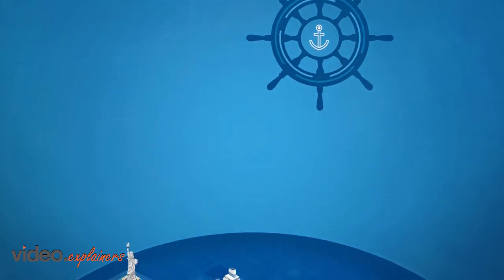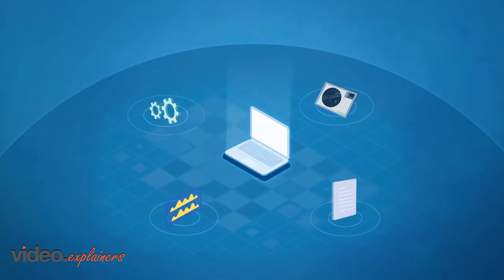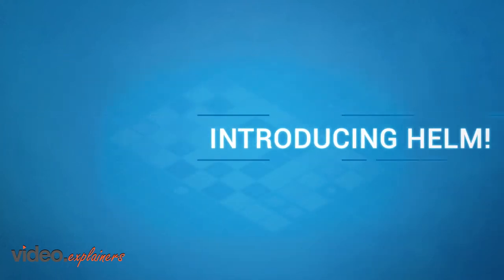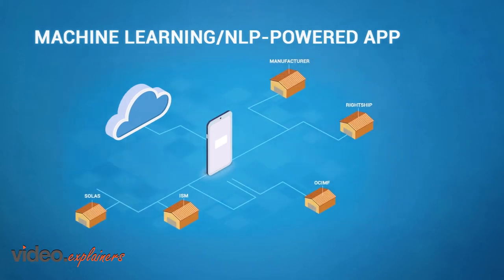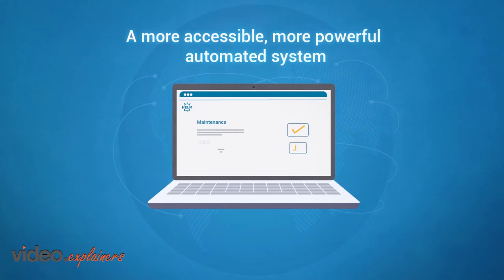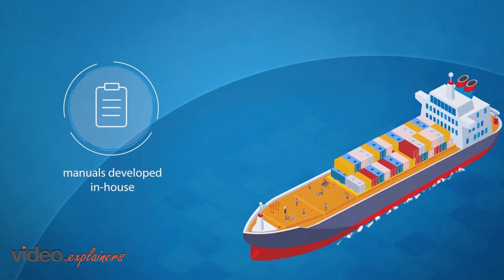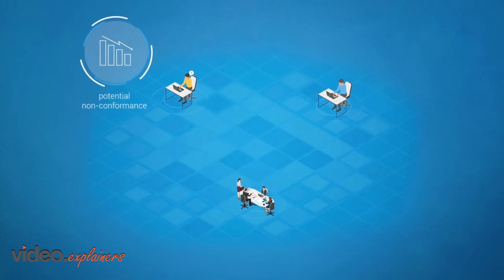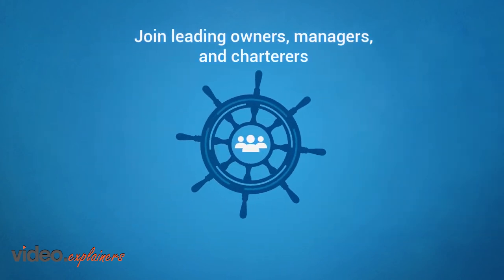Reduce Risk by Automating Maritime Compliance | HELM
Helm cloud-based machine learning powered app collates the multiple regulatory frameworks of the maritime industry and transforms them into simple operating procedures for ship and shore staff.